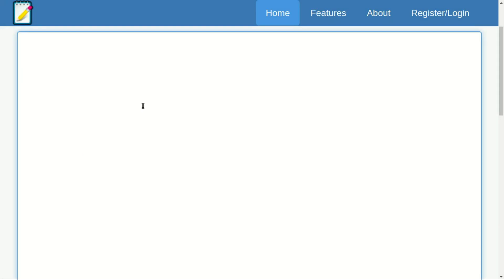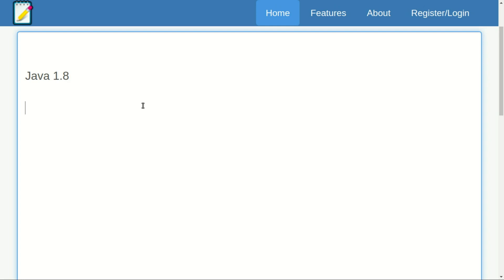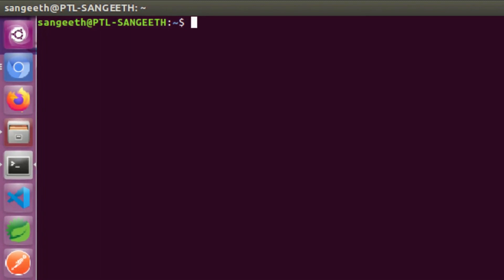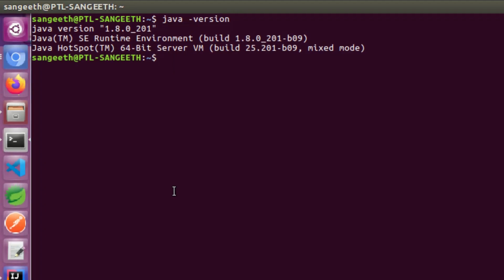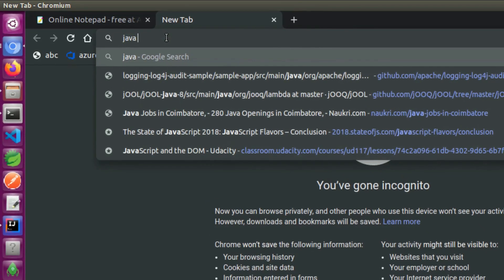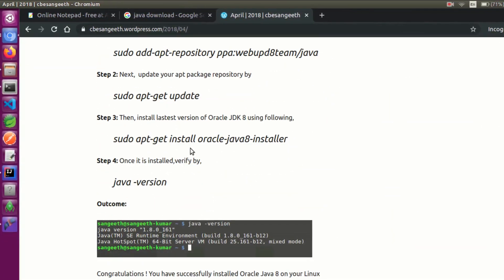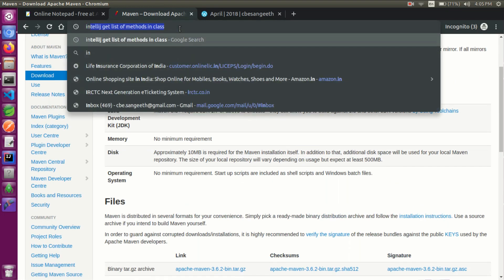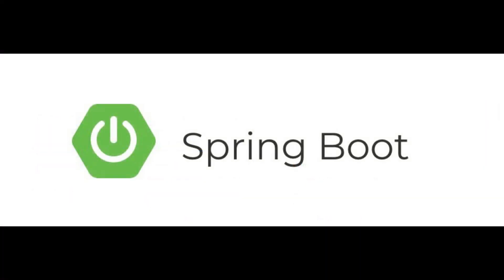03. Setup | Spring Boot Beginners tutorial | Code Simple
We'll now set up Java 8, Maven and the IDE to start creating Spring projects.